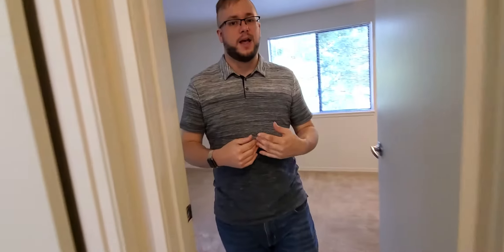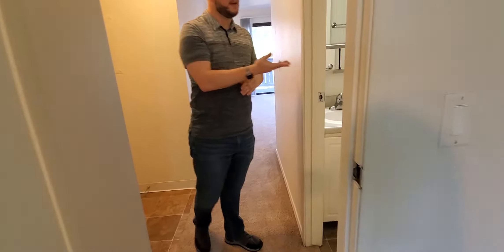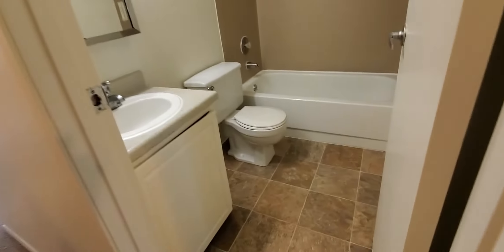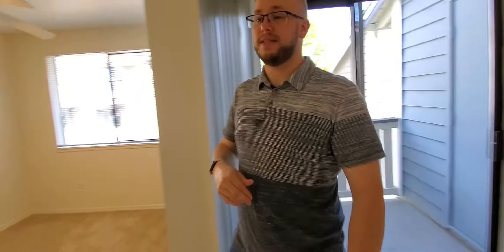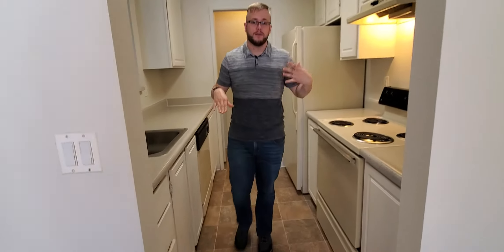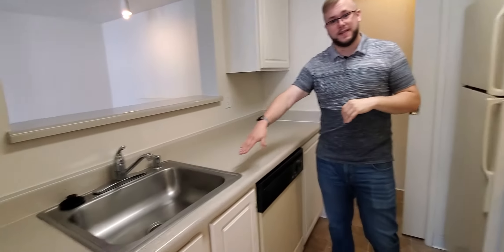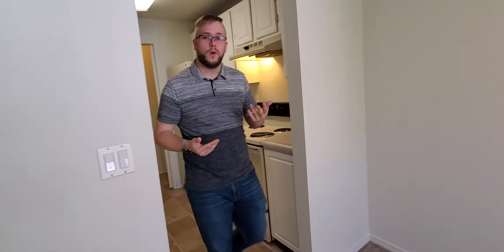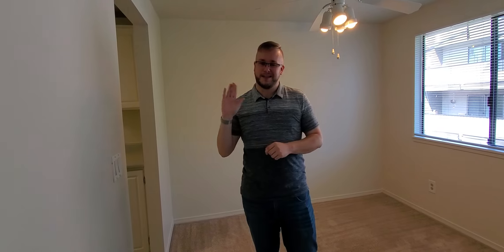W306 - 1 Bed 1 Bath - 700sq.ft Apartment at Redmond Hill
1x1; 700 sq. ft.; Partially renovated top floor home with 14' x 11' living room, 11' x 13' bedroom, dining room, and kitchen with deep counter tops and cabinets. Has a washer and dryer in home.

Don't forget to check out our amenity video to see all the amazing extras you receive when you call Redmond Hill your home!